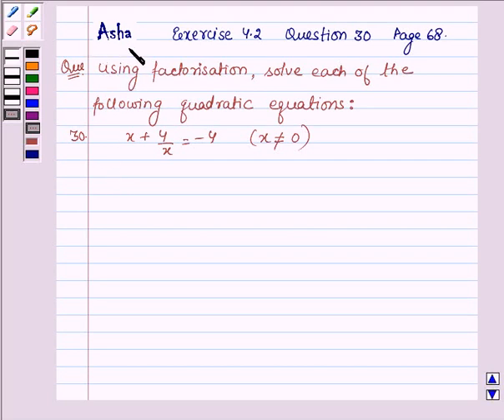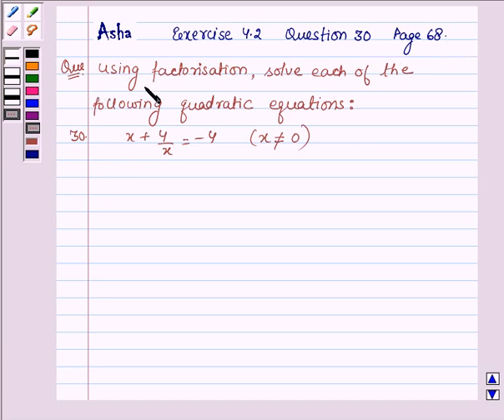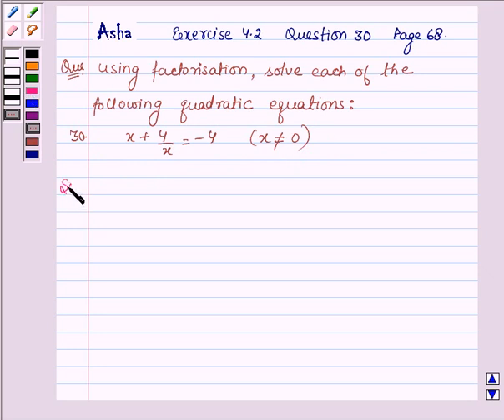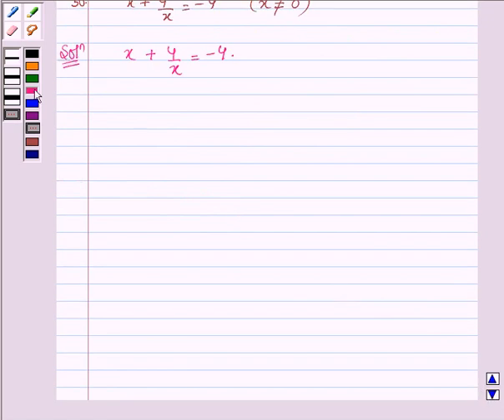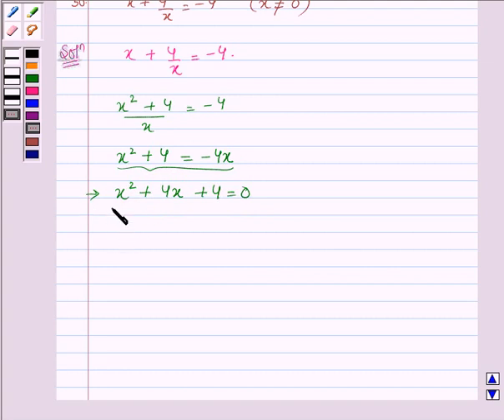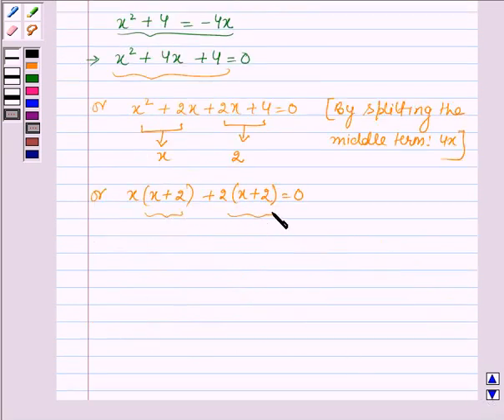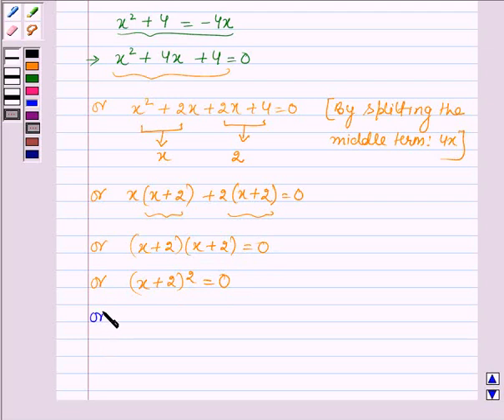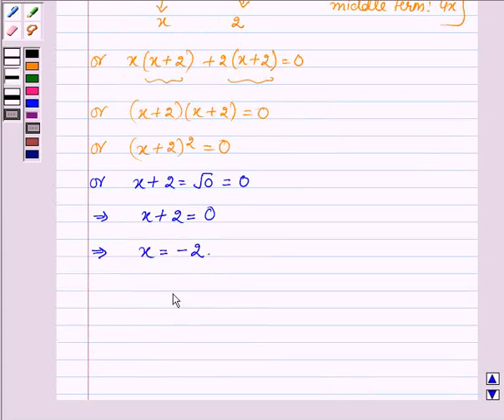Maths X NCERT 2007 4 4 2 30